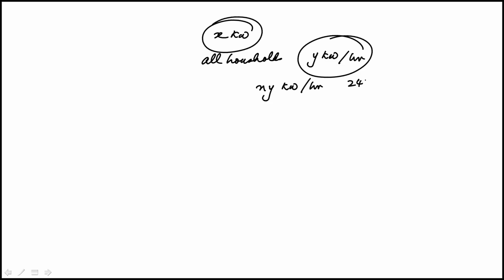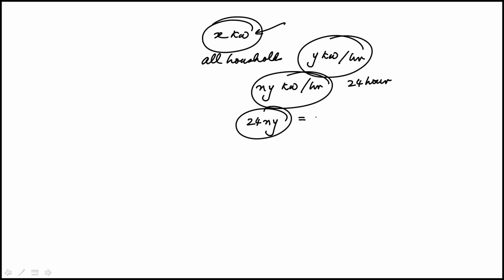Question 51 Word Problems GMAT Official Practice Exam 3 and 4 Quantitative Reasoning